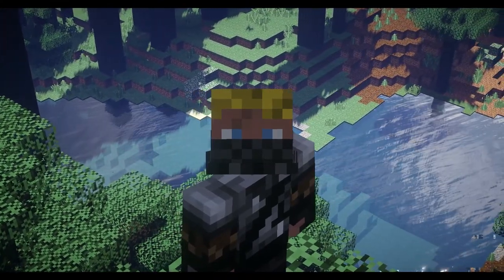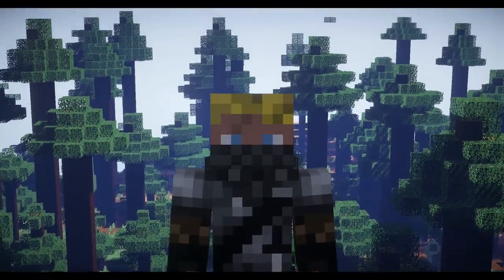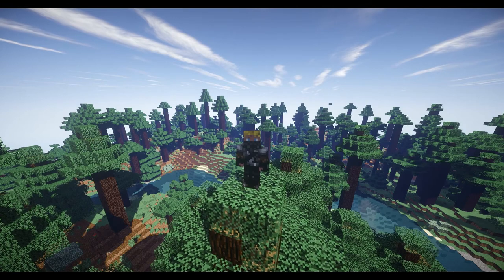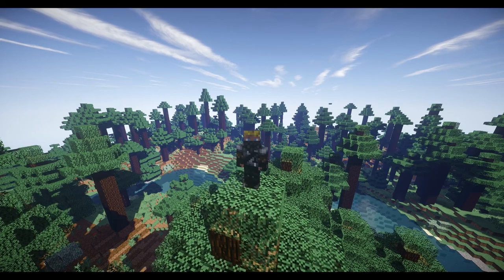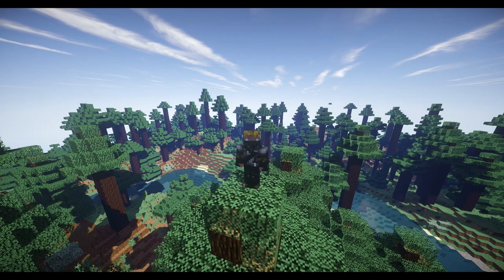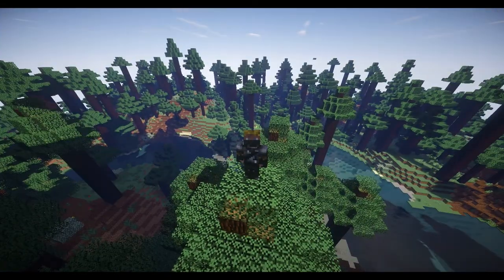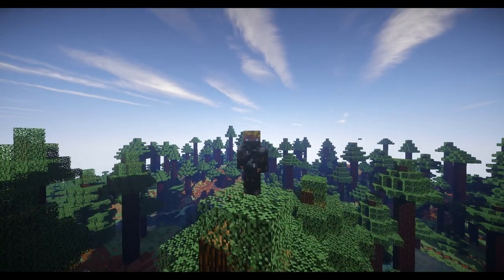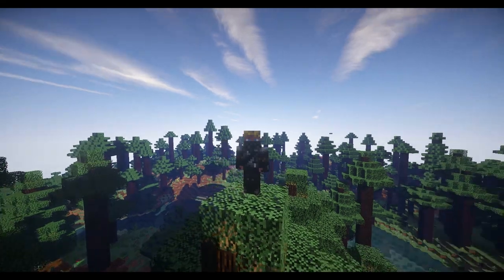[ENDED]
Hey there!

Amazing servers!
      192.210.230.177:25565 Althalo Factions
      rubyprison.mcpro.co
      pvp.sc